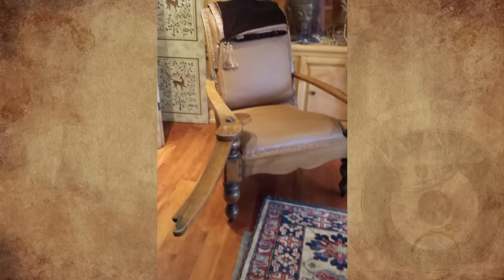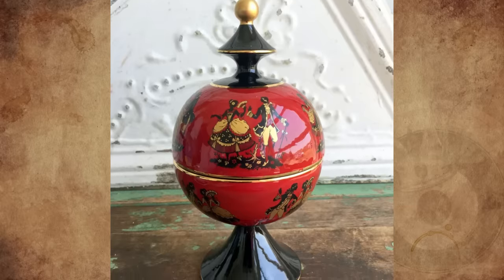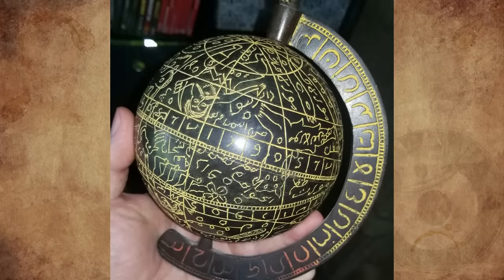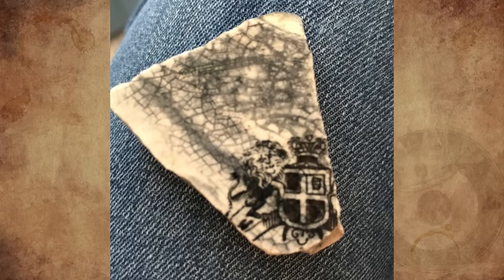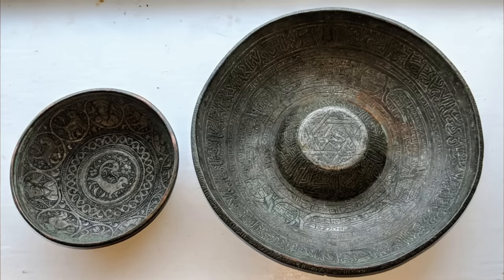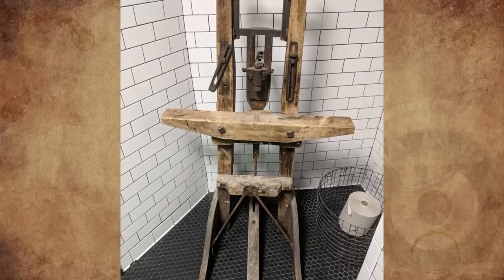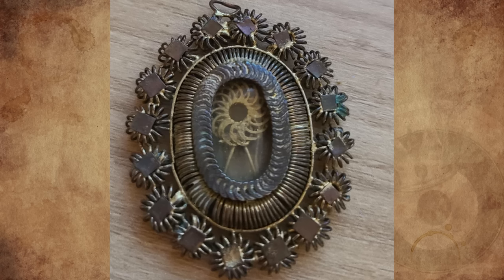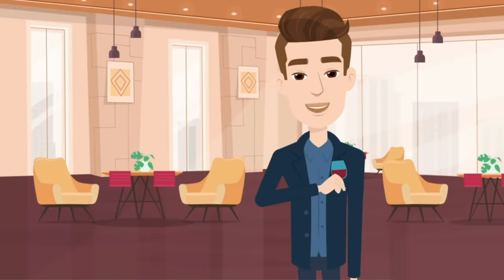What Is This Mysterious Wooden Flask Of Some Sort And This Wooden Contraption Found In A Bathroom?